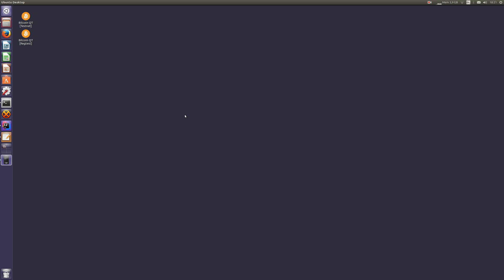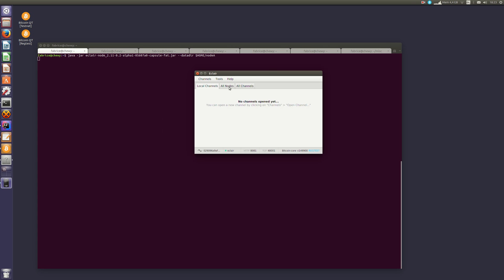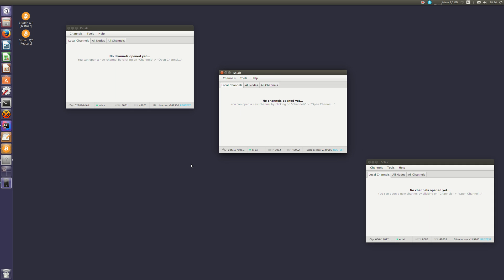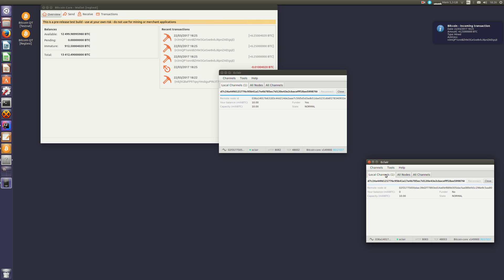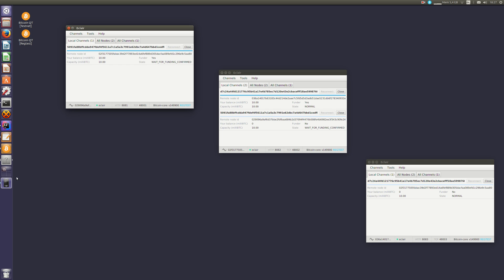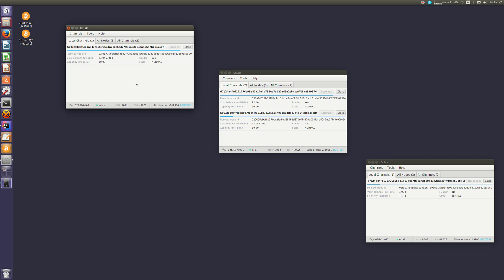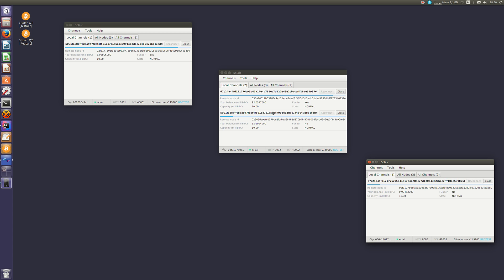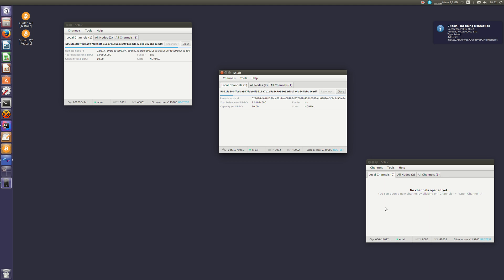Eclair 0.2-alpha1 quick tutorial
A short tutorial on how to deploy a small network of eclair LN nodes locally.

To run bitcoin core in regtest mode, we used the following bitcoin.conf file:

server=1
rpcuser=foo
rpcpassword=bar
txindex=1
regtest=1